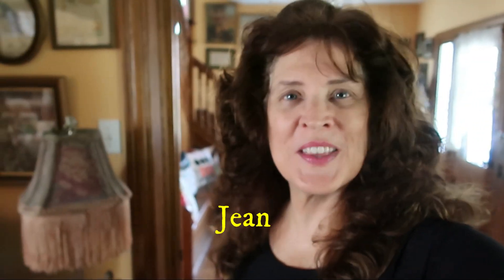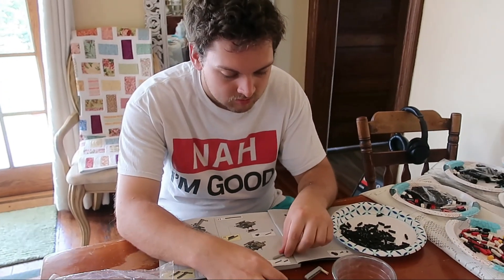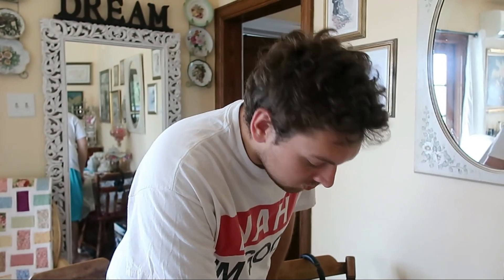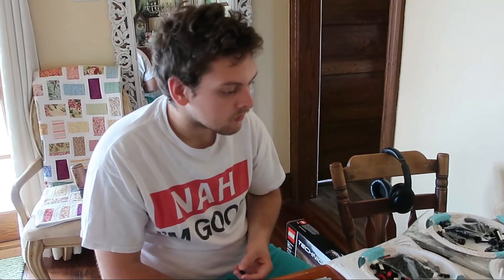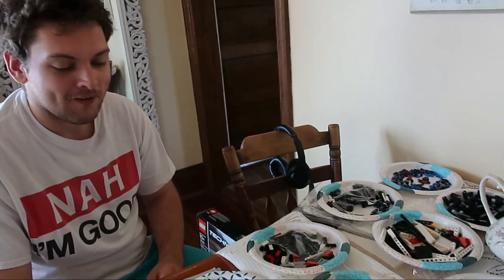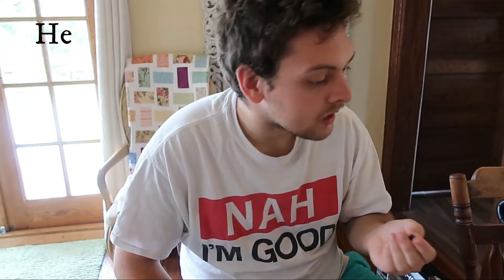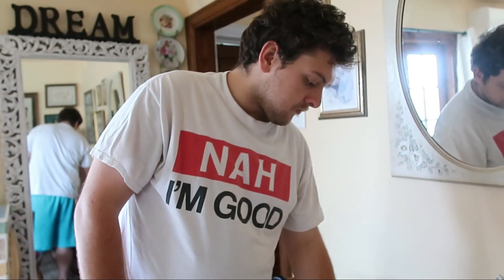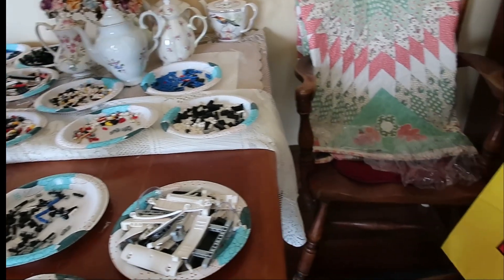MOTHERING AUTISM: MAXWELL is Building a HUGE LEGO car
Our son, Maxwell, is CAR mad!!  So we shall see how he gets on with this LEGO model car set!:)